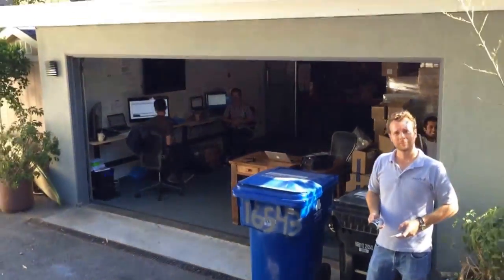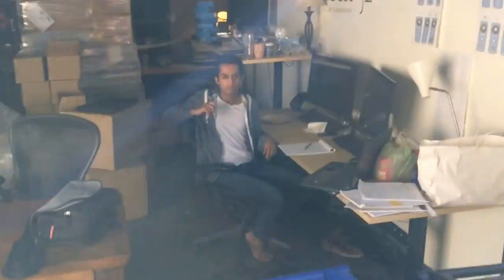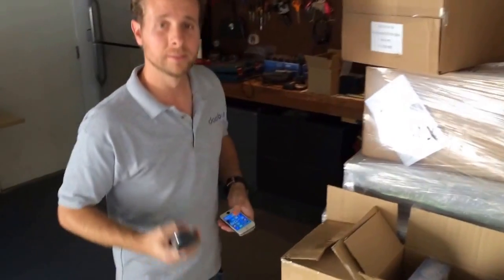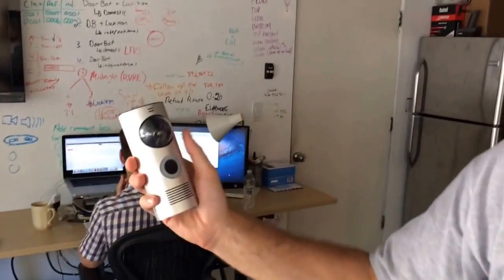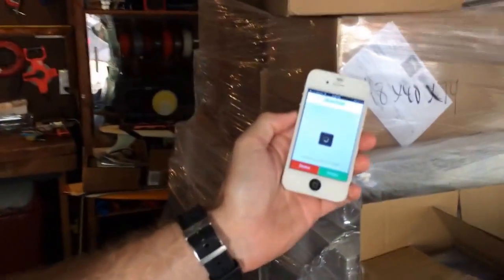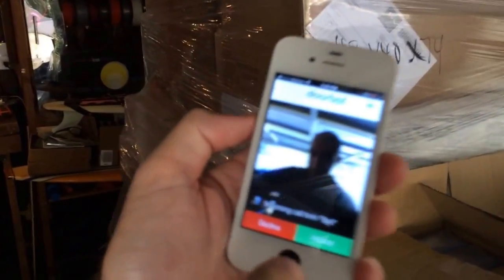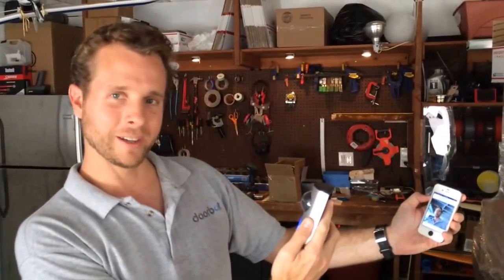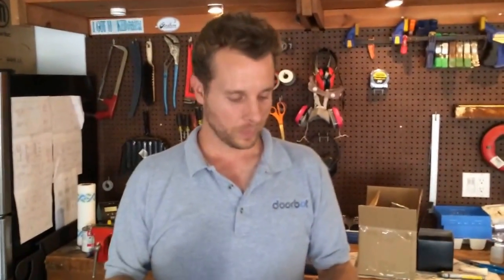Just launched: Doorbot by Jamie Siminoff, love it!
Great Internet of Things product by a great friend! A doorbell that you control with your smartphone. See him in action in his garage in LA.